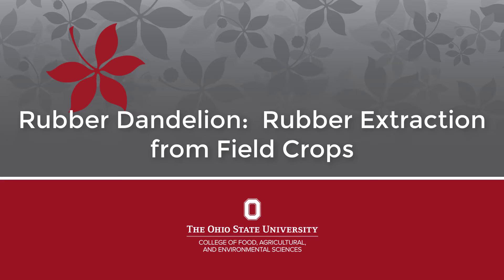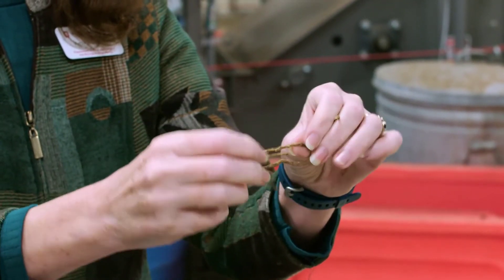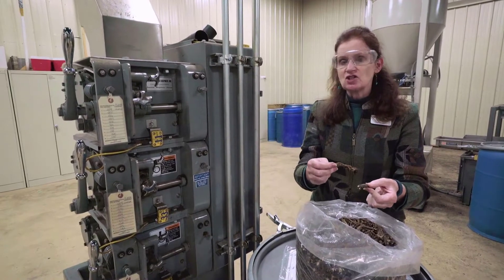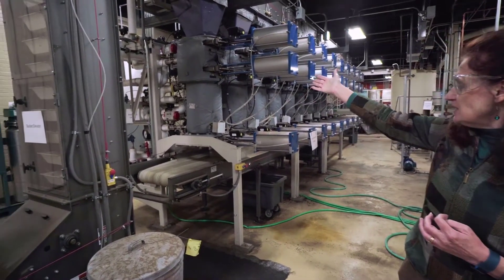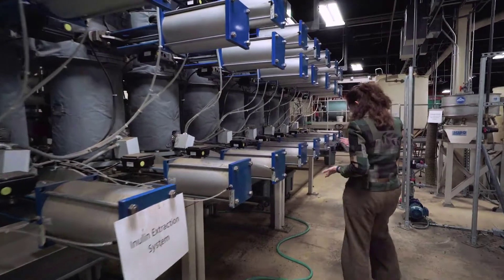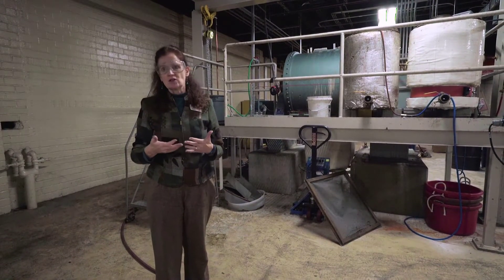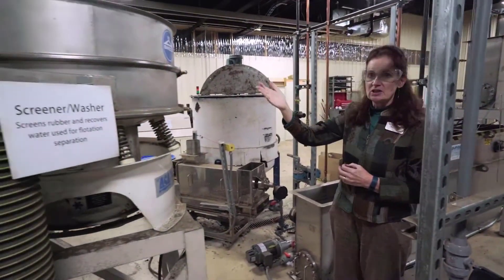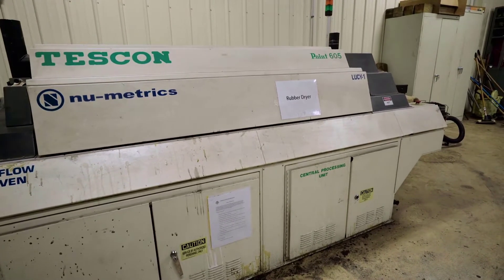Rubber Dandelion: Rubber Extraction from Field Crops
Take a virtual tour through the processing plant at OARDC as Dr. Katrina Cornish explains the rubber extraction process after roots have been harvested from the field.